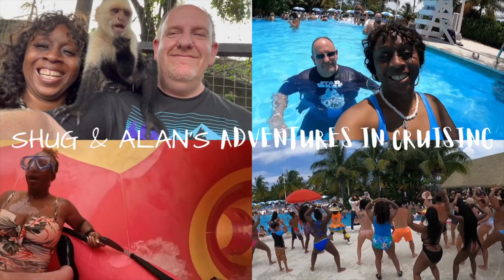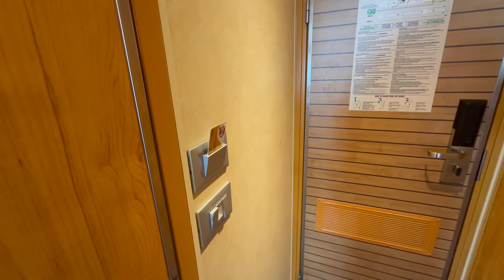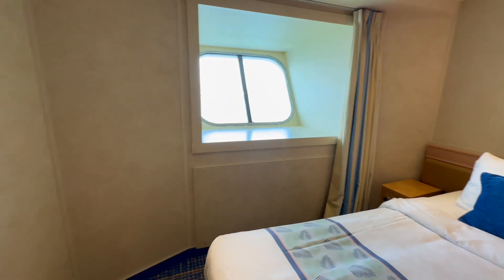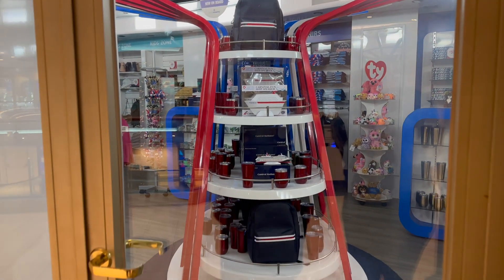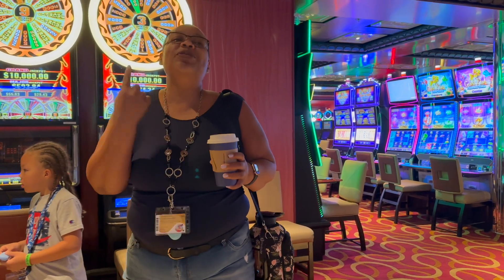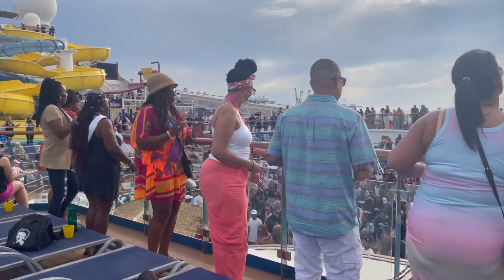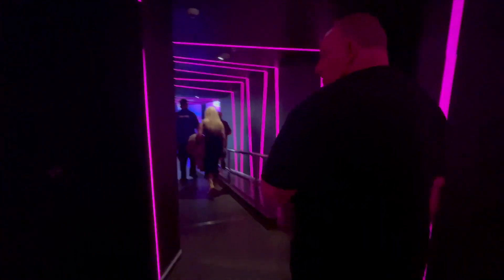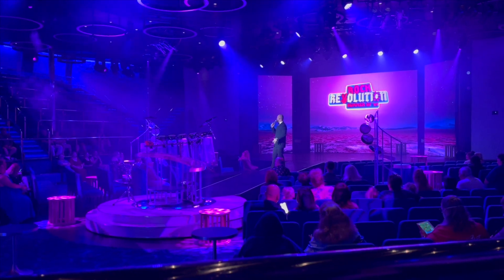We Took a Cruise on a Ship Designed in the 1990's | Carnival Radiance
Carnival Radiance (formerly Carnival Victory) is a Destiny-class cruise ship operated by Carnival Cruise Line. Ordered by Carnival in 1997, the 101,509 GT vessel was the third Destiny-class cruise ship to join the fleet after her debut in 2000 and became one of the largest cruise ships of her era. In 2021, she was renamed Carnival Radiance after a US$200 million refit was completed in October and she commenced service under her new name in December.